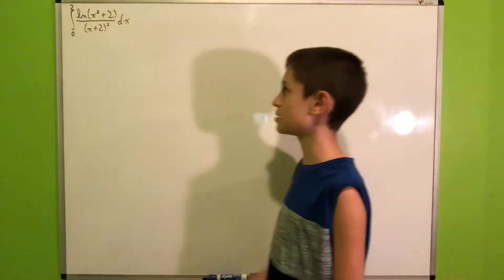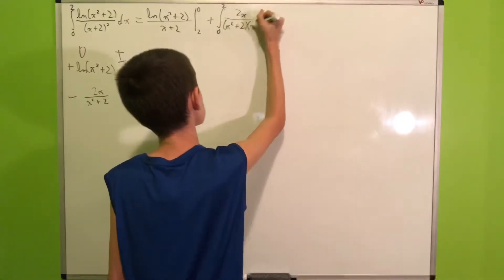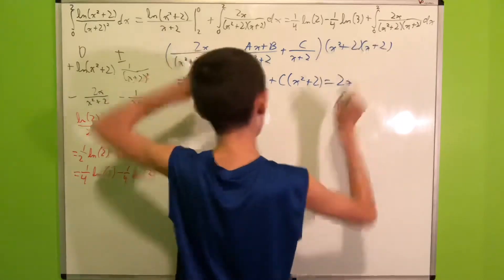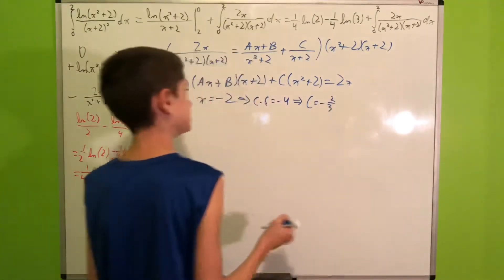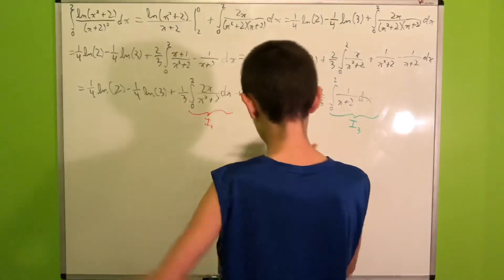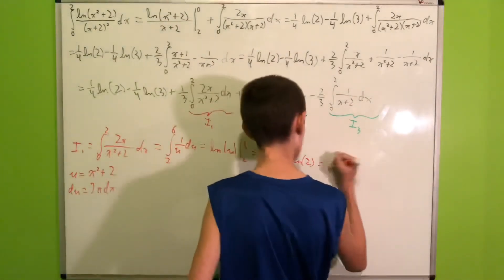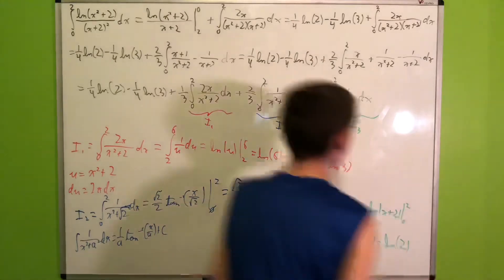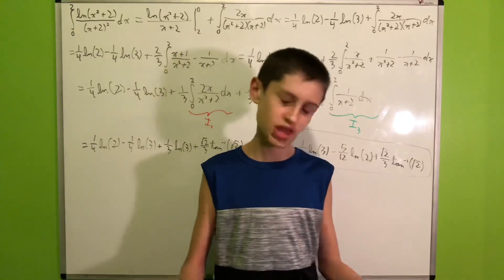Lots of 2's! | Viewer suggestions #2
Today, we solve a viewer suggested integral.